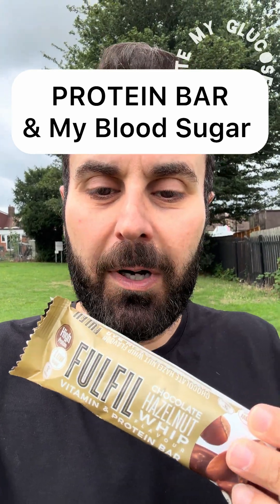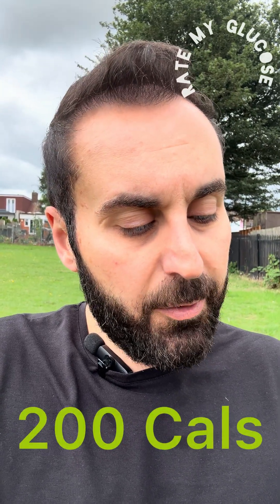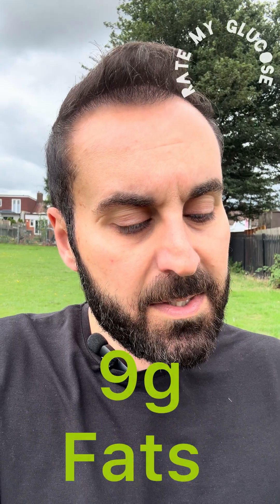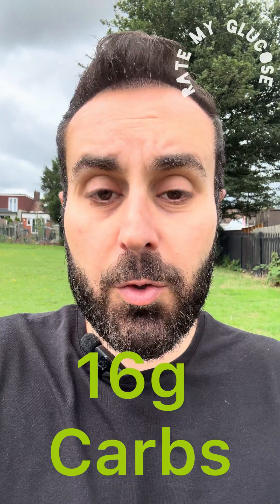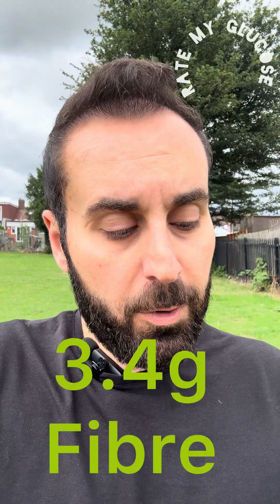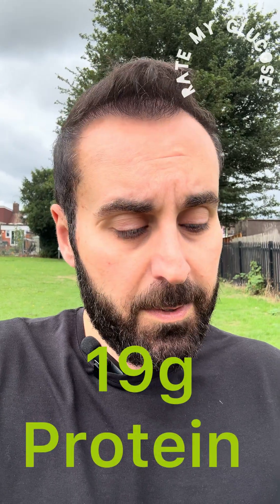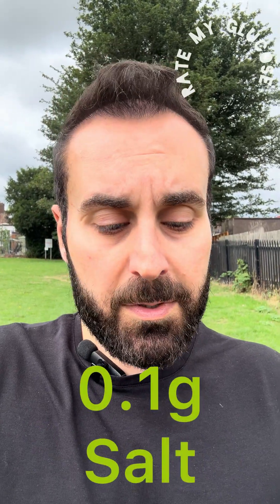Protein Bar and my Blood Sugar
How does eating a Protein Bar affect my glucose levels?
In this video, I test my blood sugar levels eating a FULFIL vitamin & protein bar, flavour chocolate hazelnut whip using a continuous glucose monitor (CGM). If you’re managing diabetes, watching your glucose, or just curious how “healthy” snacks really affect you, you’ll want to see this.

I break down my real-time glucose response, share how this bar impacted my blood sugar, and give my honest take on whether it’s a good option for blood sugar control or low-glycemic snacking.

Whether you're Type 1, Type 2, prediabetic, or just want stable energy and no crashes, this test will be interesting for you to see..